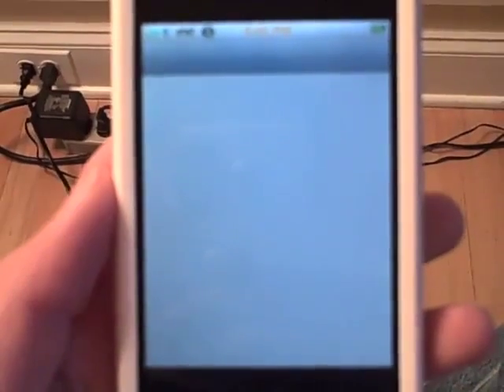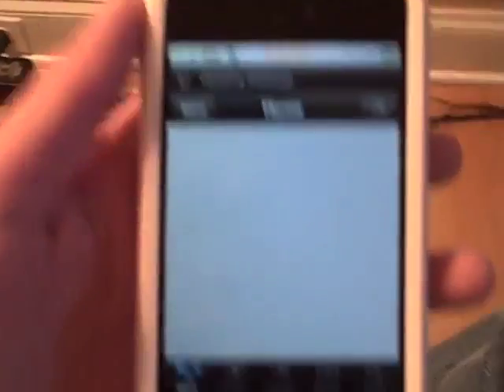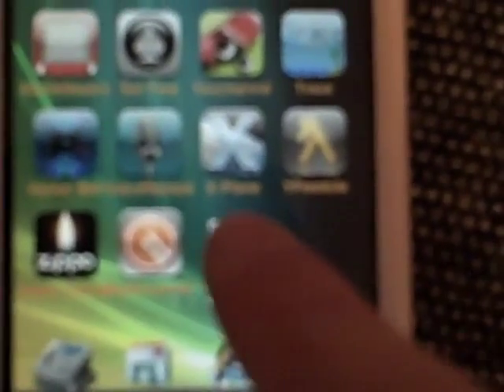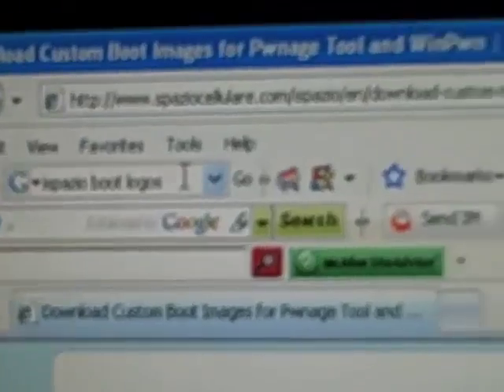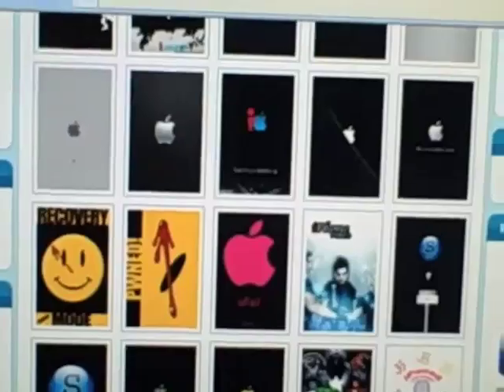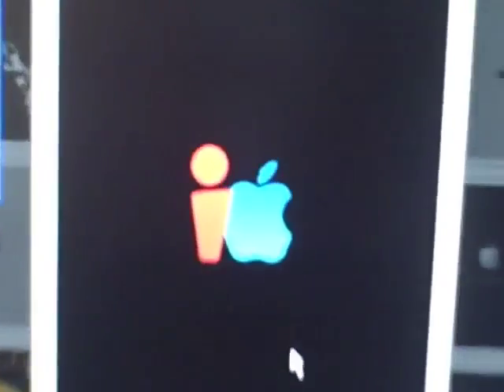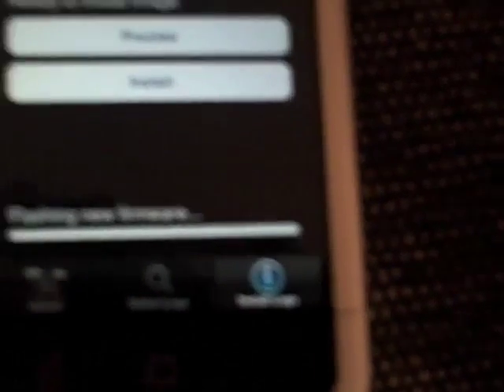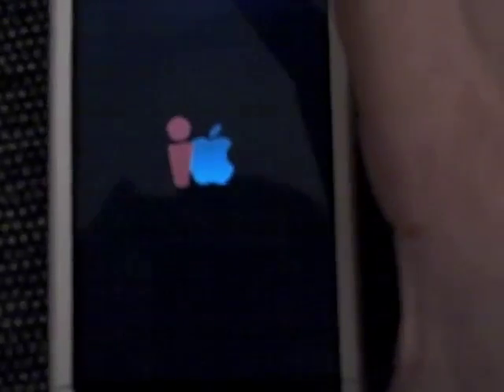Change Boot Logo on iPhone/iPod Touch 2.2or 2.2.1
This video shows you how to change the boot logo on your iPhone/iPod Touch firmware 2.2 or 2.1